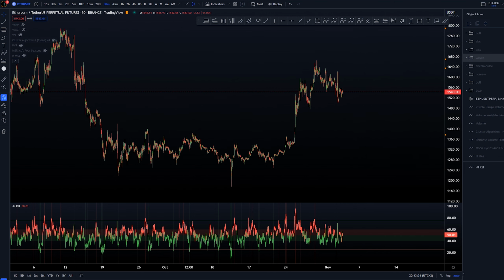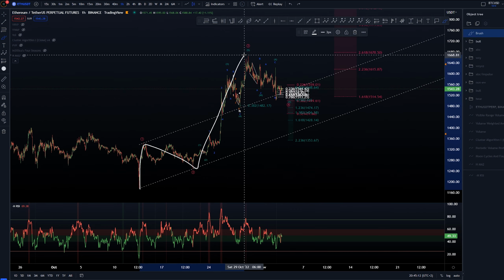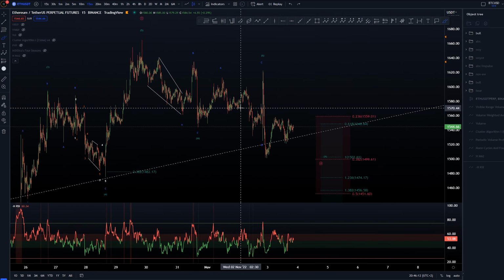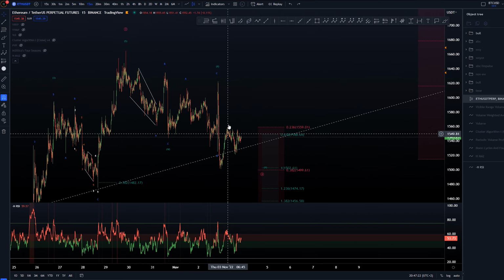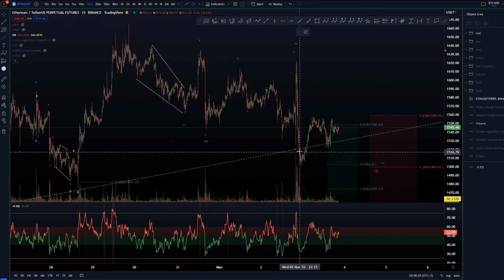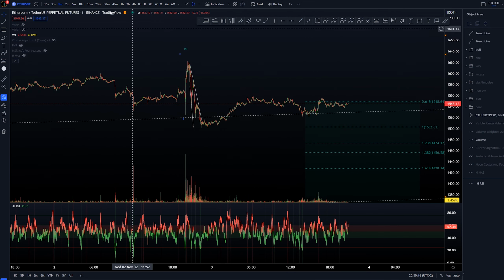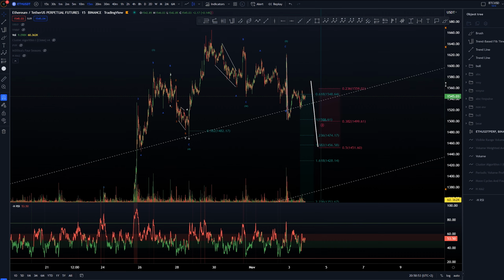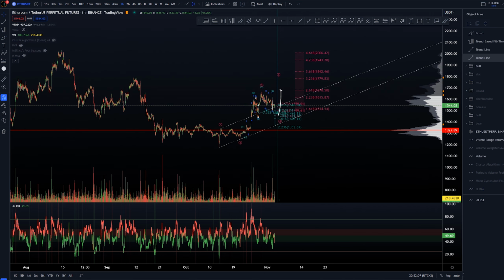ETHEREUM ($ETH) - Technical Analysis with Elliott Wave Theory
00:00 Intro
00:15 Elliott Waves - Local timeframe
08:28 Outro